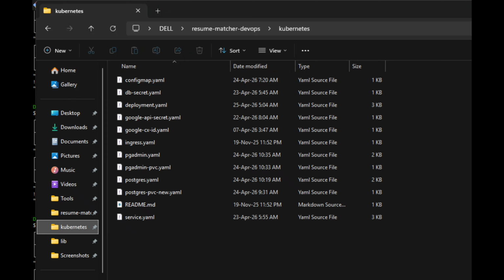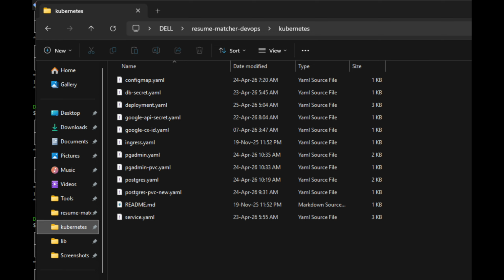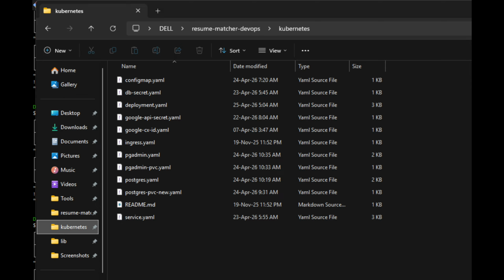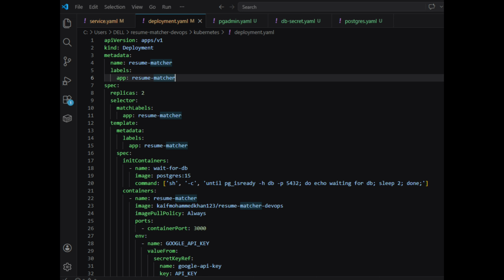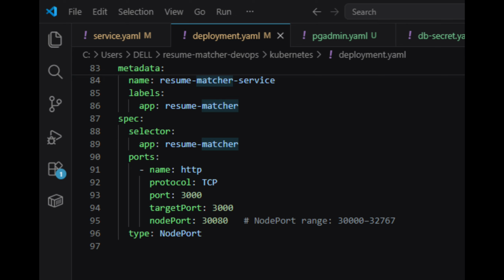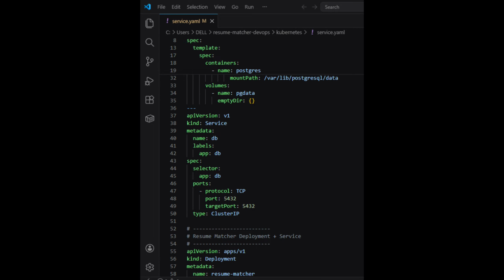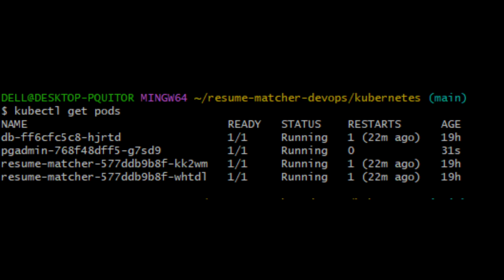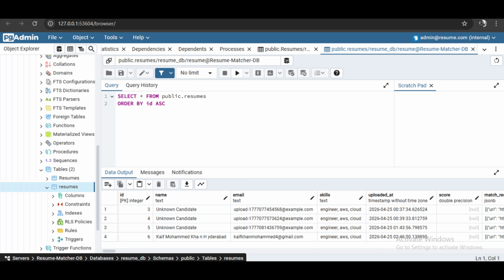Kubernetes Pods on Minikube | Multi‑Pod Deployment with PostgreSQL & pgAdmin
Dive deep into Kubernetes fundamentals with a hands-on walkthrough of deploying pods on Minikube. This video covers the single-node, multi-pod architecture and demonstrates seamless integration of a PostgreSQL database with a UI powered by pgAdmin.

You’ll learn step-by-step how to:
- Deploy Kubernetes Pods and manage multiple workloads on Minikube
- Configure Postgres database integration with your application
- Access the database UI via pgAdmin
- Work with essential Kubernetes manifests:
  - ConfigMap for configuration management
  - Ingress for clean routing and hostnames
  - Deployment for scalable workloads
  - Service for exposing pods on ports
  - PersistentVolumeClaim (PVC) for storage
  - Secrets for secure credential management
- Run the app and database UI on exposed ports using Kubernetes Services

By the end, you’ll see the actual running application and database UI in action, with all YAMLs applied and services configured for real-world use.